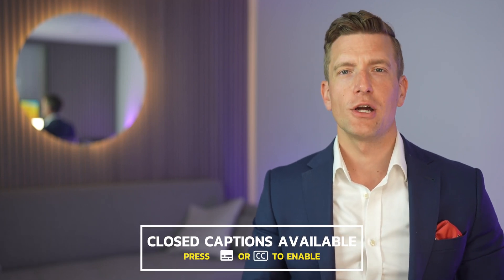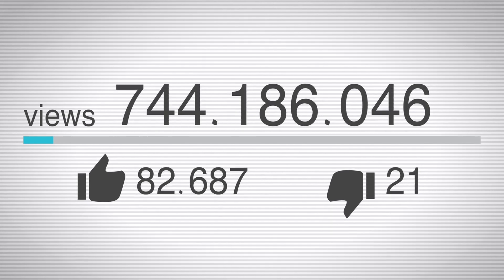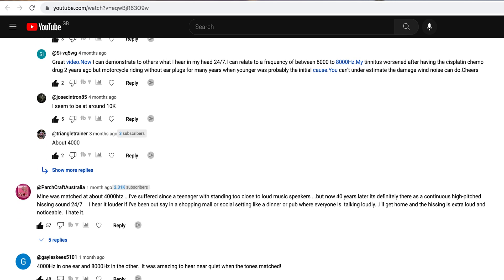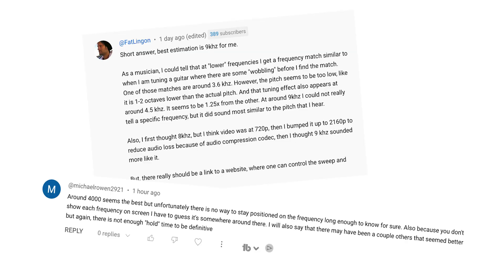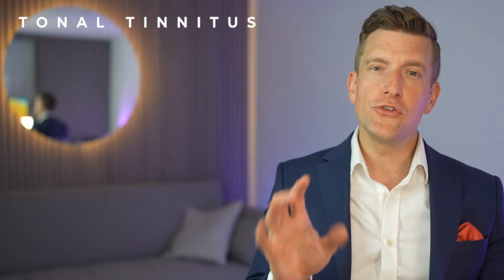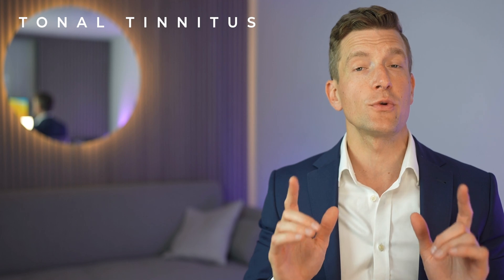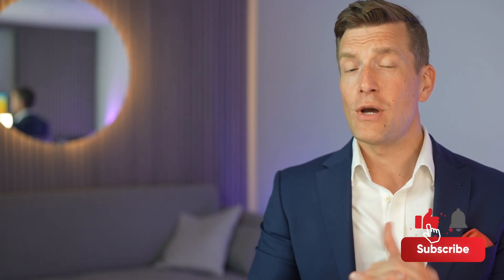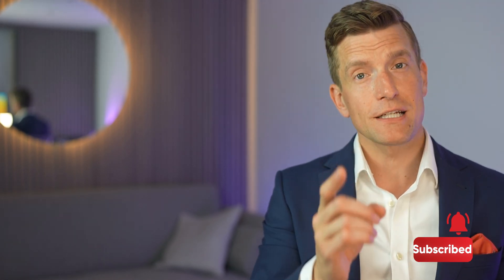Match YOUR Tinnitus Frequency With This DIGITAL Matching Test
Discover the tone of your tinnitus with greater precision in this enhanced version of our popular frequency sweep video. This video, based on your helpful feedback, now features a digital indicator for each tone, aiding you in accurately pinpointing the pitch of your tinnitus.

Before we start, please ensure you're in a quiet room with your headphones on or a good set of speakers. Remember, keep the volume in check as your hearing levels may perceive different tones at varying volumes. Once you've matched your tinnitus to the tones, please share your findings in the comments section, we'd love to know.